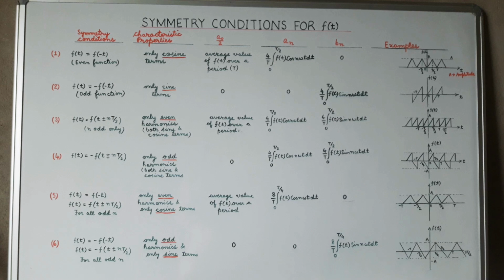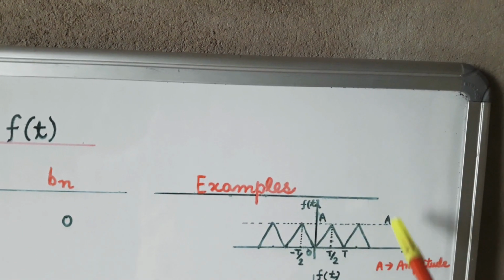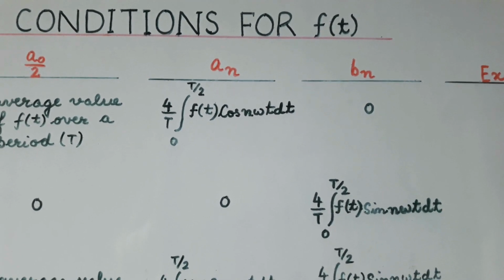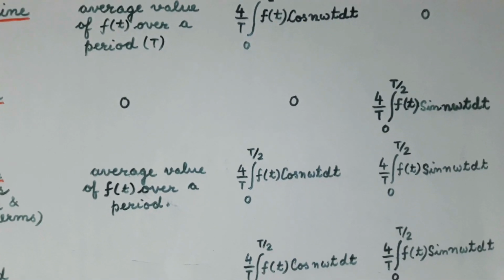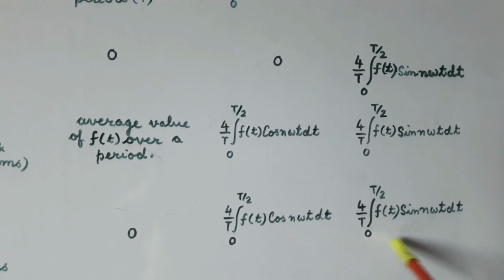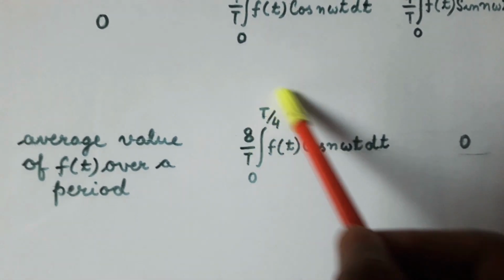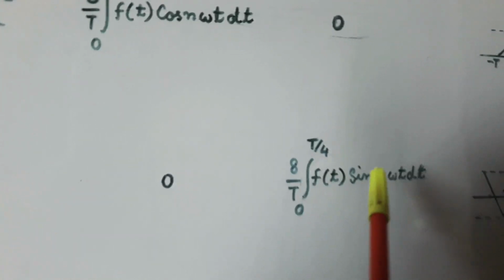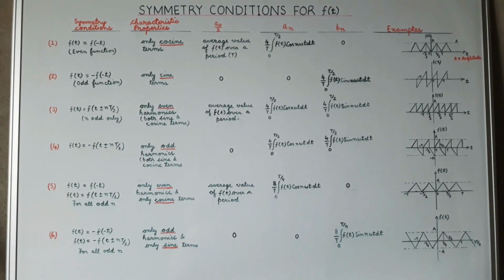Symmetry Conditions for a periodic function f(t)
Calculating the values of Fourier coefficients from the given symmetry conditions